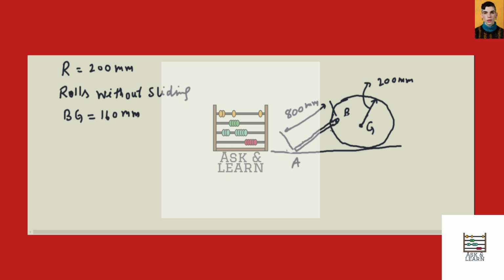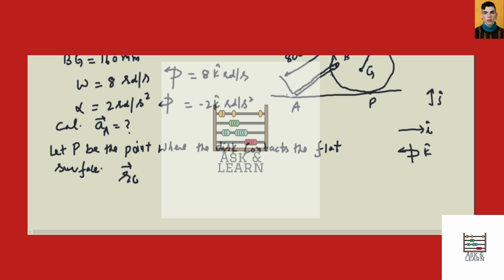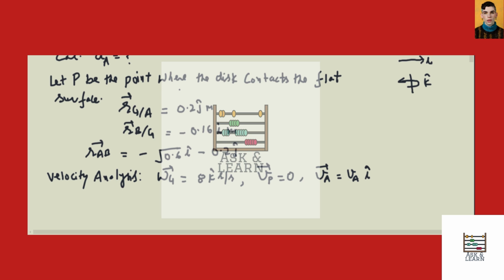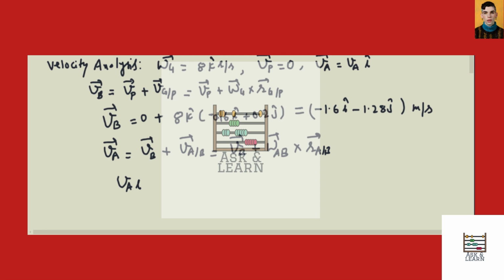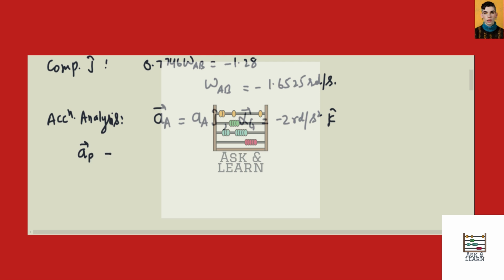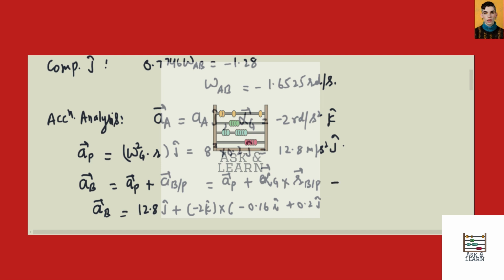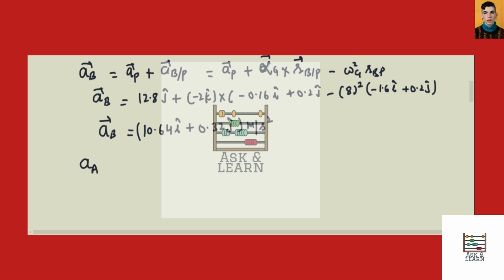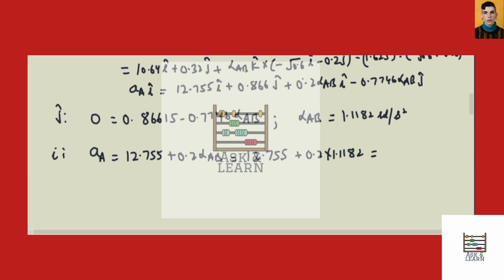The 200 -mm-radius disk rolls without sliding on the surface shown. Knowing that the distance is and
The 200 -mm-radius disk rolls without sliding on the surface shown. Knowing that the distance is and that at the instant shown the disk has an angular velocity of 8 rad/s counterclockwise and an angular acceleration of clockwise, determine the acceleration of .